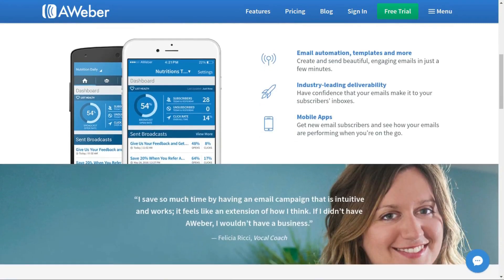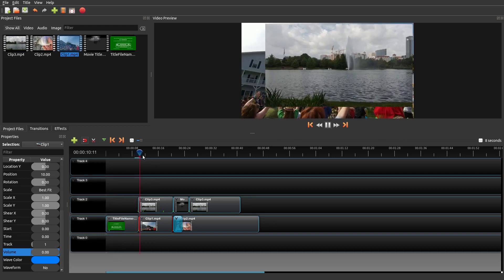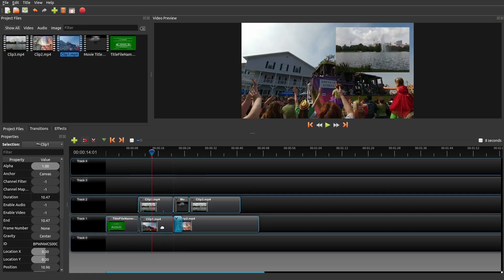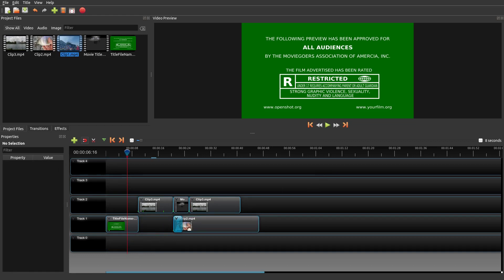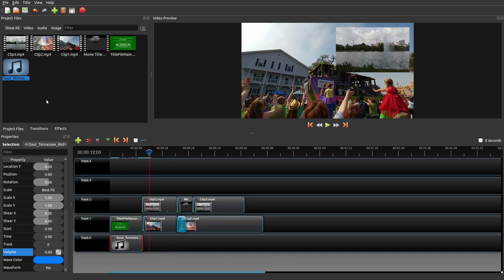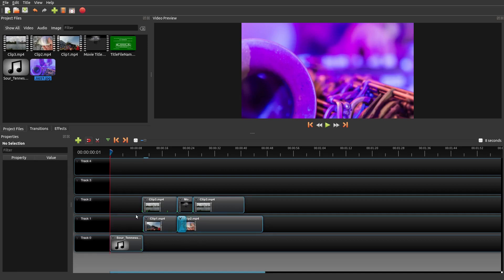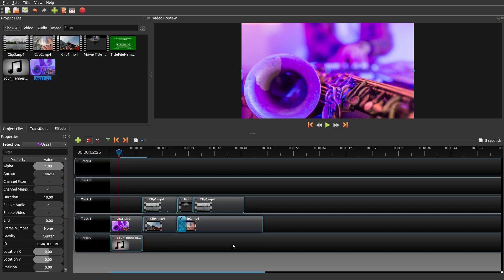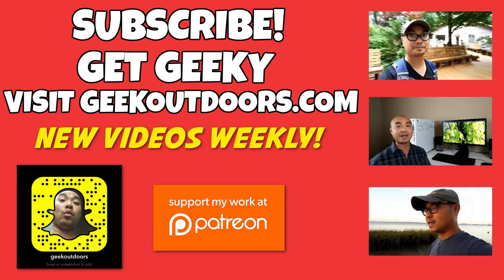OPENSHOT TUTORIAL: Audio, Photos Geekoutdoors.com EP471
On this Openshot Tutorial, you'll learn how to add/edit Audio and Photos including some additional bonus tips!